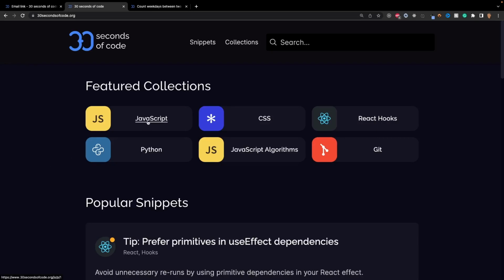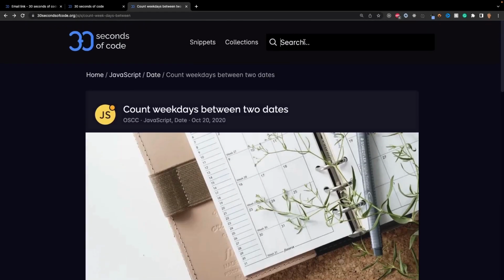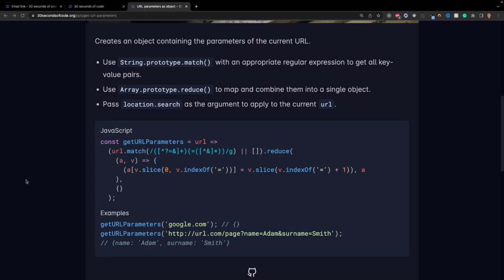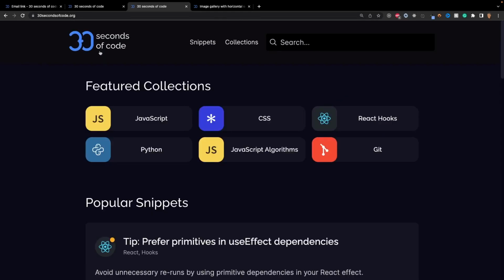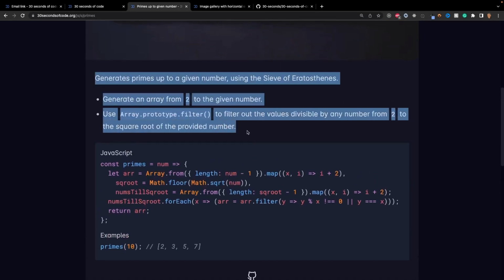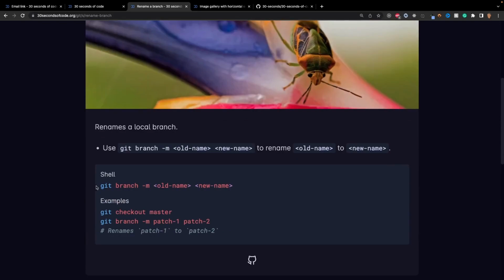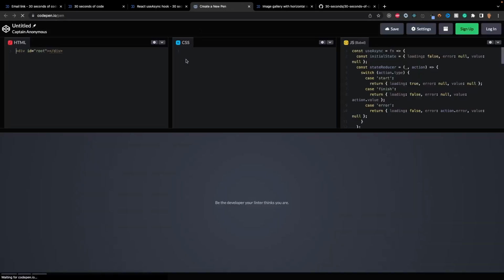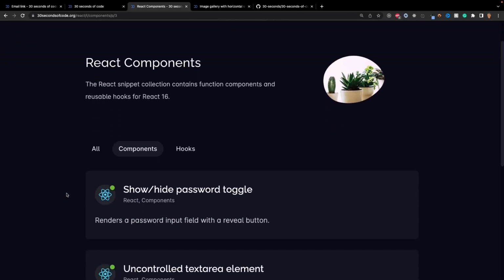Stackoverflow but better 👀 | 30 Seconds of Code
Yo, so this video is a bit more different but i found this dope website that has lots of awesome free code snippets for javascript, tech interview questions, react, python, git, and css FOR FREE!